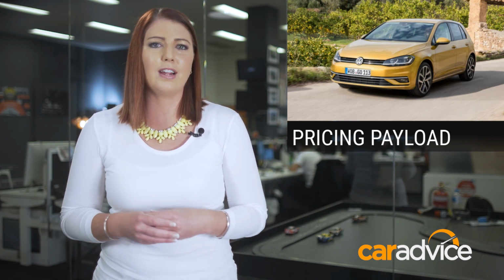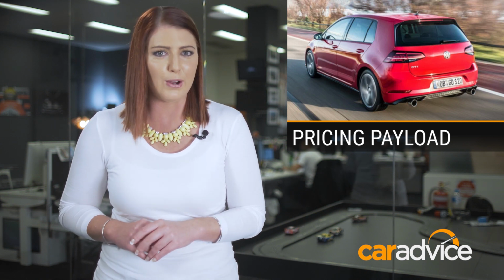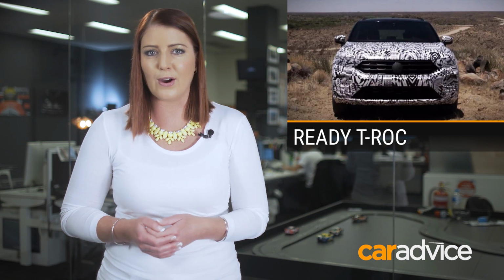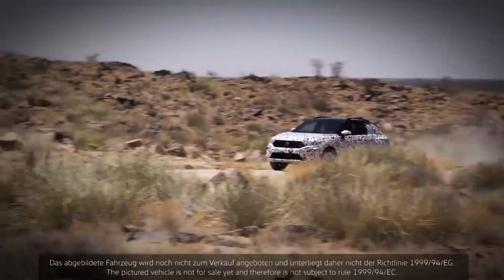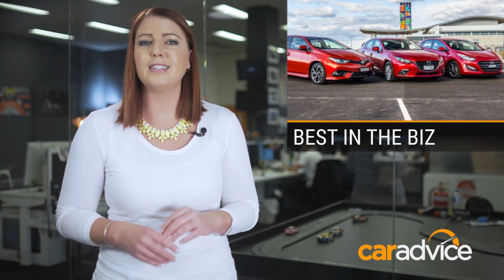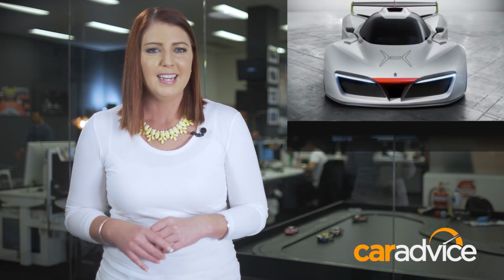CarAdvice News Desk: The weekly wrap for May 5, 2017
Hi there and welcome to the CarAdvice.com News Desk. Tegan Lawson with a look at what’s making headlines this week.

Kia Australia says local tuning on the Kia Stinger is progressing well with the focus at the moment on getting the exhaust note just right.

Pricing and specifications for the 2017 Isuzu MU-X have been revealed; it has arrived just a few months after the 2016.5 update and priced from $42,990 drive away.

 The 2017 Nissan X-Trail facelift has arrived with a few design updates and new driver assistance technologies, priced from $27,990 before on-road costs..

The 2017 Kia Picanto S will be priced from $14,190 for the new five-speed manual.

 The 2017 Volkswagen Golf pricing and specifications have been released, the Golf 7.5 range will start at $23,990.

Details for the 2017 Volkswagen Golf Alltrack have also been revealed; the range has been expanded to three variants, starting at $38,490.

The Golf GTI and R Performance range will arrive in Australia mid-August, including the three-door GTI Performance Edition 1.

The all-new Volkswagen T-Roc has been teased in a new video, it’s expected to debut in Australia in 2019.

Mazda is the highest ranked car brand on the 2017 Australian Corporate Reputation Index.

Pininfarina is looking to morph from contractor to supercar marque under its new role with Mahindra.

According to the Detroit Bureau, General Motors head of global product development, Mark Reuss, says that GM will be the first to sell ‘affordable’ electric vehicles at a profit.

The Mini Countryman has a new accessory - a roof-mounted pop-up tent is now available in Europe.

And a man has created an epic online ad for his ’96 Suzuki Vitara, check out the full video at CarAdvice.com.au.